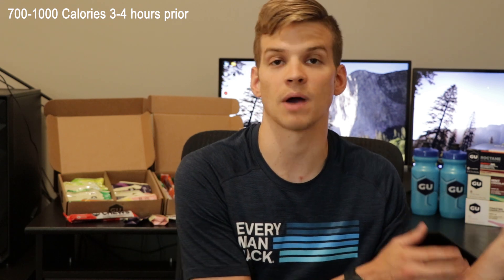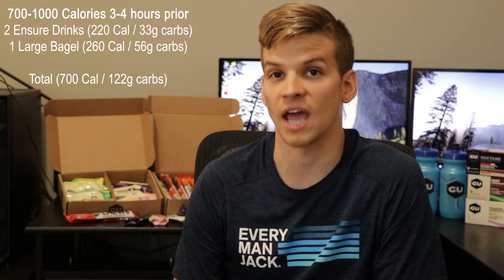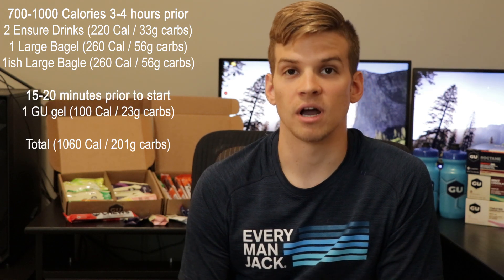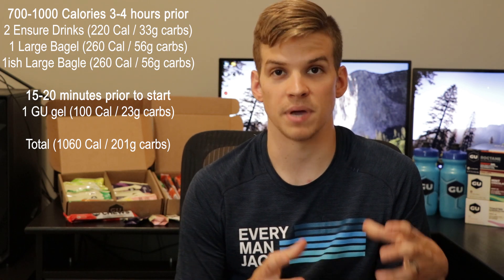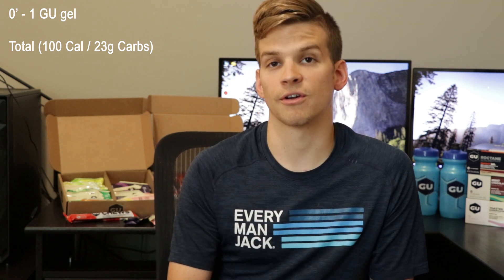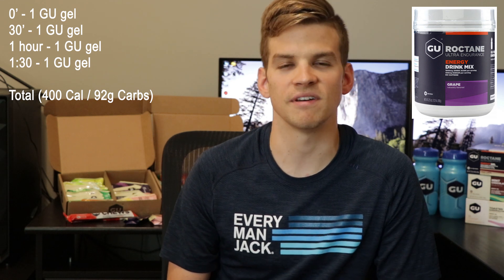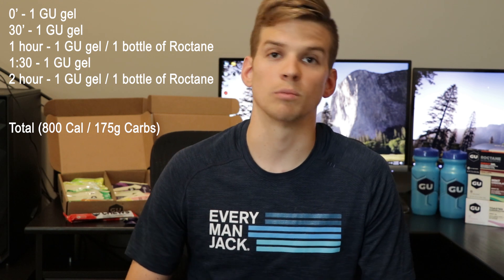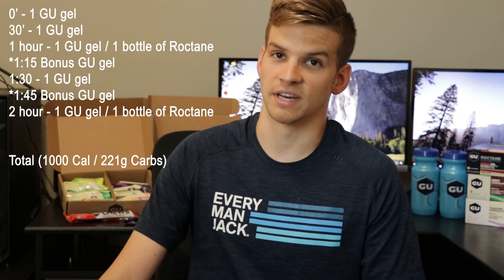How to nail your 70.3 nutrition with GU Energy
How to used GU Energy to set a 70.3 PR and feel great while doing it.